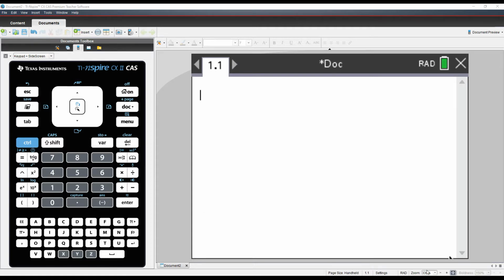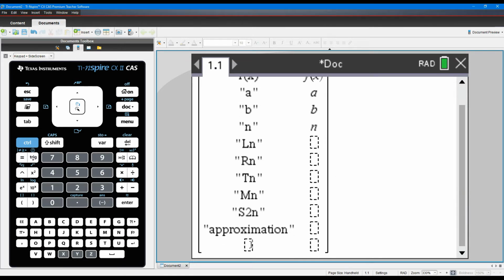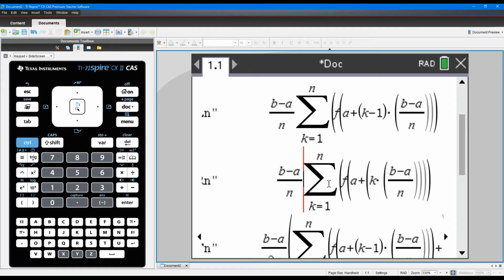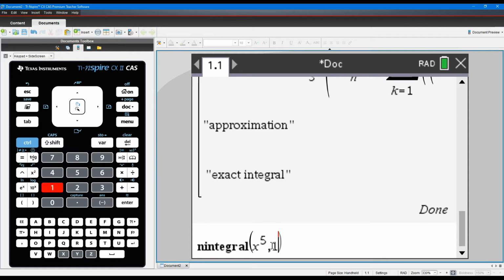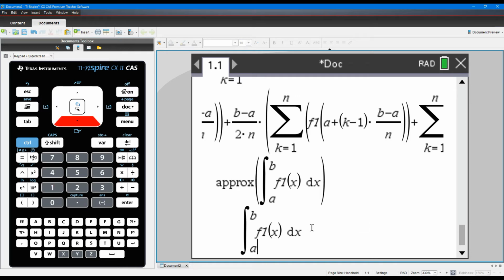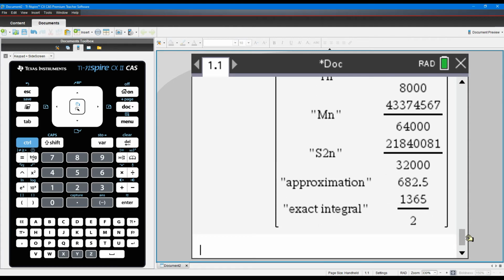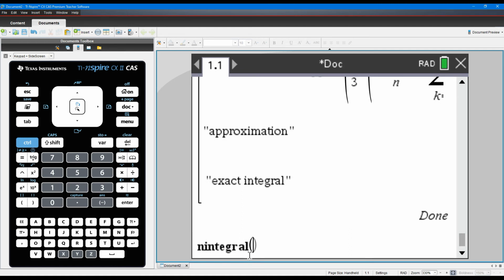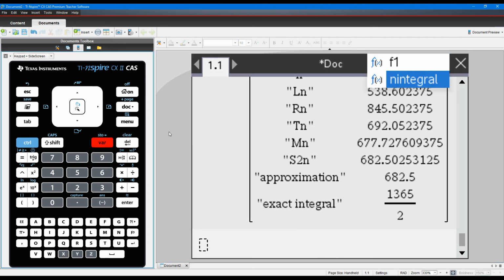Calculus 3.12 B Programming a Numerical Integral Function on a TI-nspire CAS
We show programming a function on a TI-nspire CAS calculator that calculates the left, right, trapezoid, midpoint, and Simpson's rule approximations to a definite integral for a specified value of n.